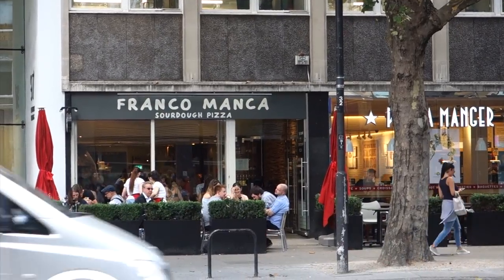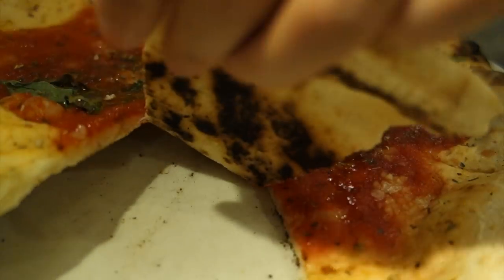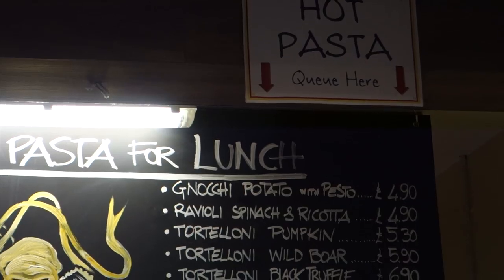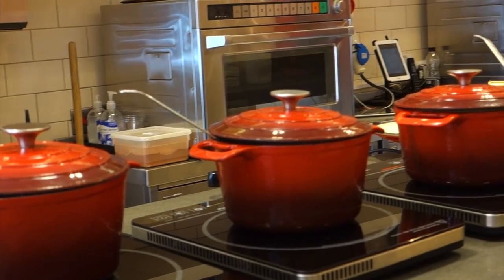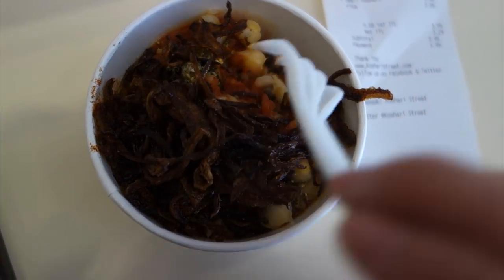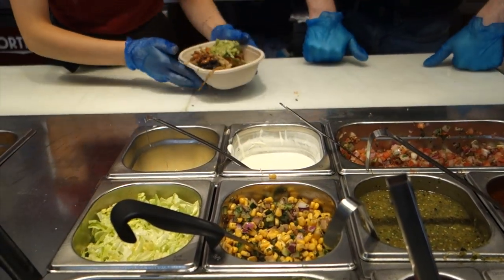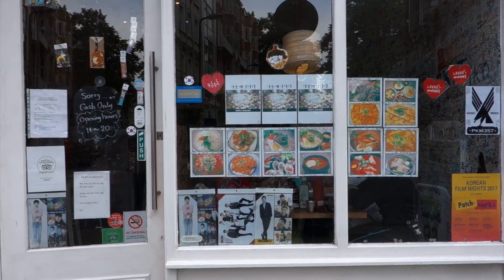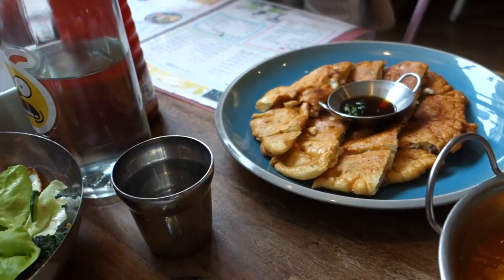Cheap Eats in London 💸🍝 | Five £5 Meals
I'm not going to be uploading until Aug. 1 when I start VLOGUST (daily vlogs in august)! See you soon!

🙋 FAQ:
- What and where are you studying? MSc Management at UCL
- Where did you get your backpack? I don't know, sorry! My mom got it for me from a street shop in Seoul.
- Where did you get your glasses? Warby Parker
- Where did you get your Macbook case? From Amazon, the brand is Mosiso
- Where did you get your phone case? Sonix

🎥 PRODUCTION:
- Sony Cyber-shot DSC-RX100
- Mini tripod

- Too Faced Natural Eyes Palette
- Anastasia Beverly Hills Dipbrow